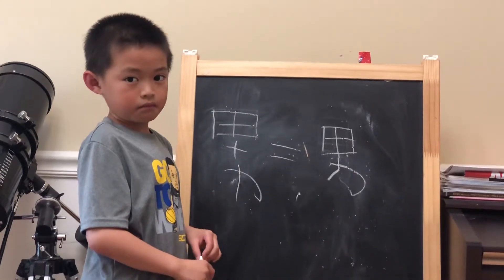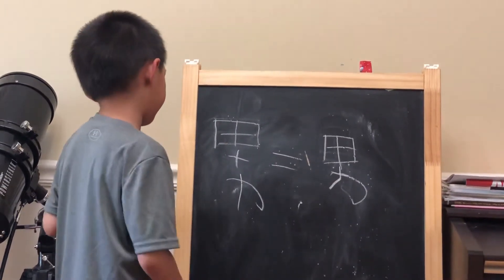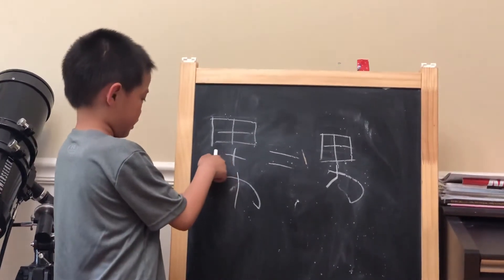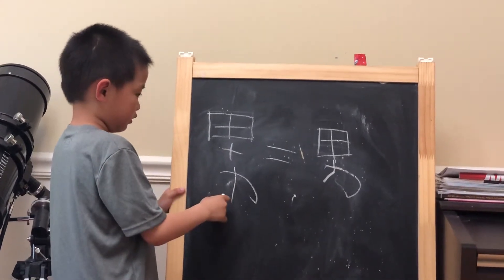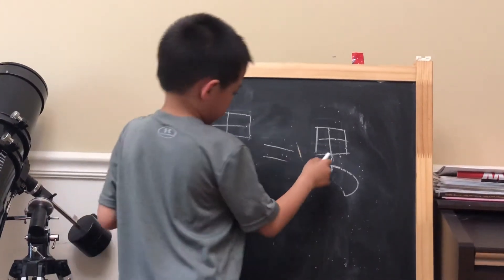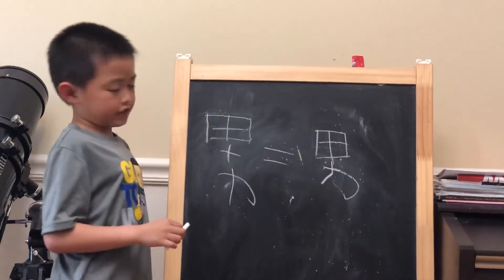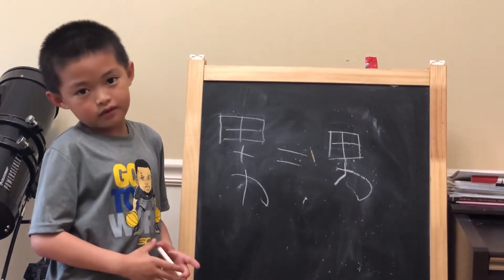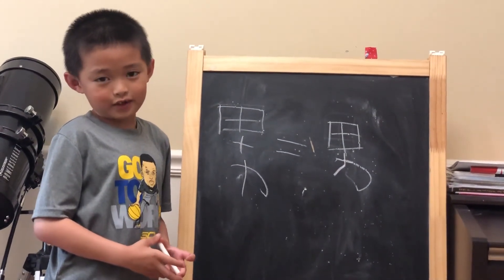Learning Chinese with Hansen 9: 田(farmland), 力(strength), 男(male)